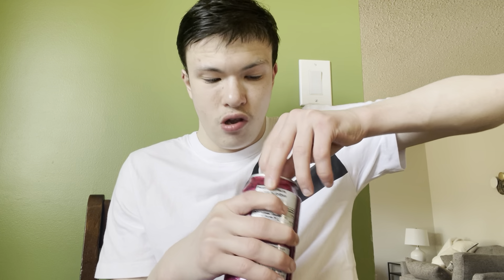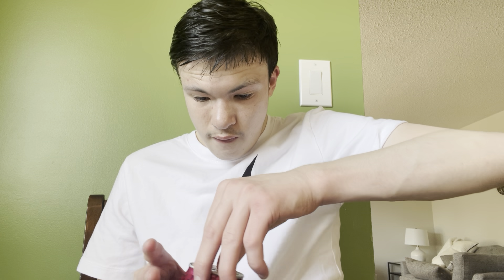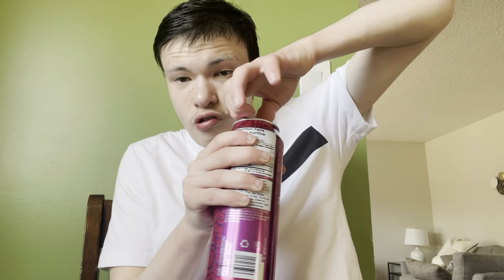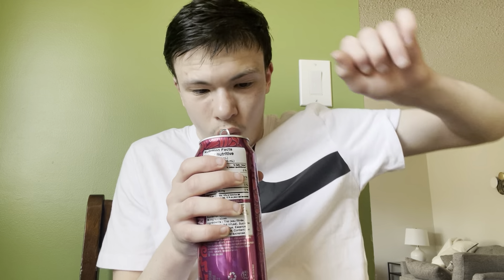Peace tea razzberry taste test